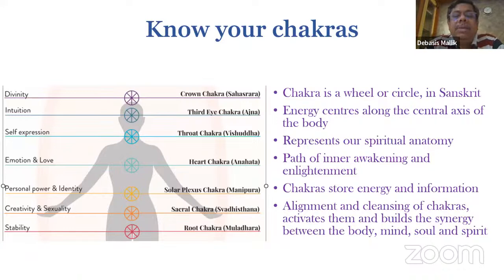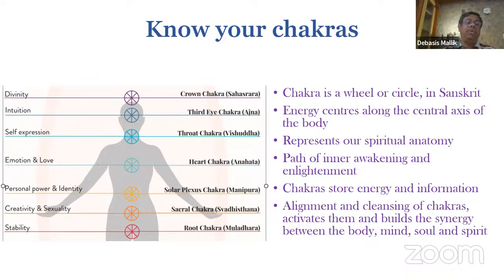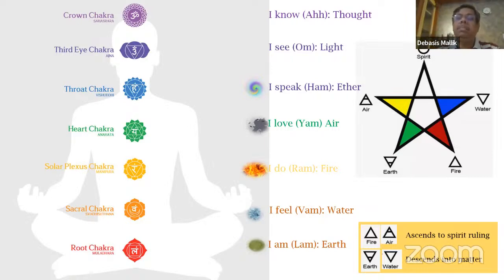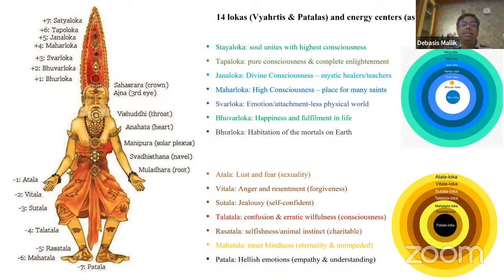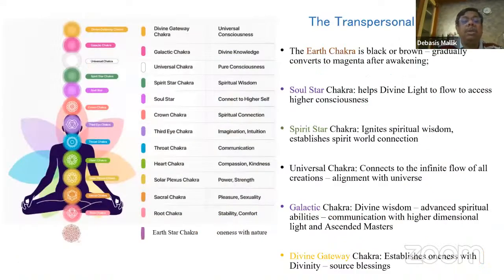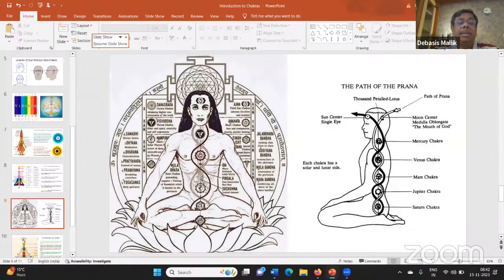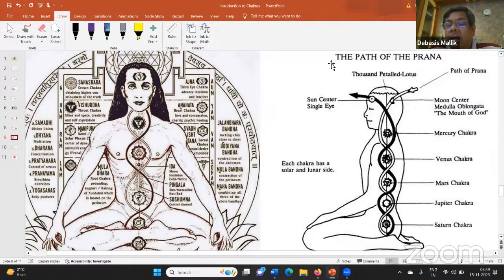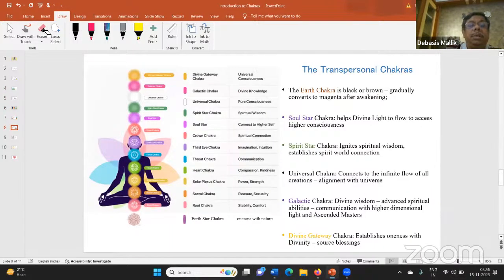Chakras, Nadis and Pranas by Dr. Debasis Mallik